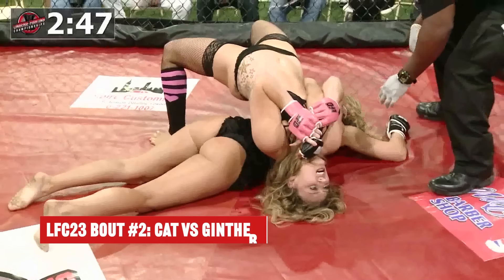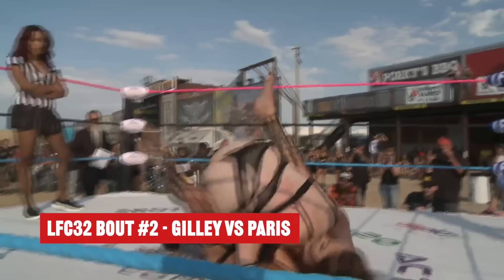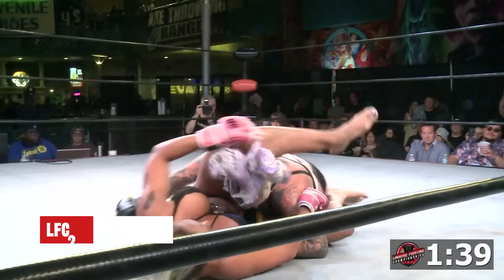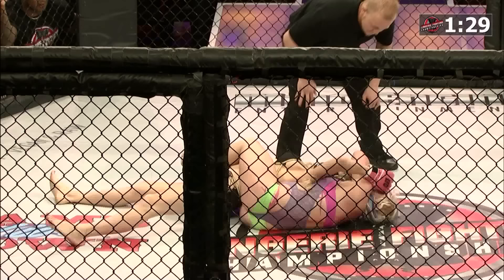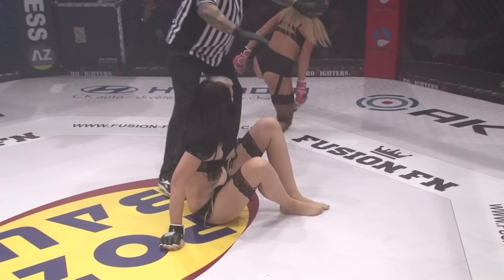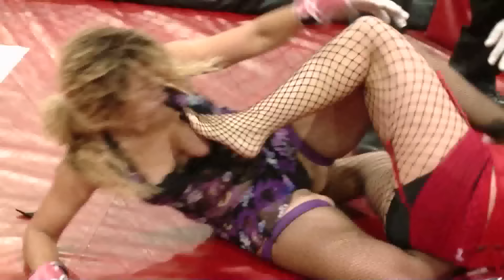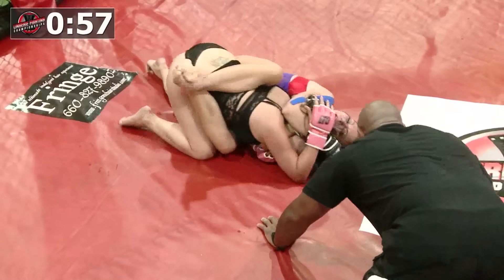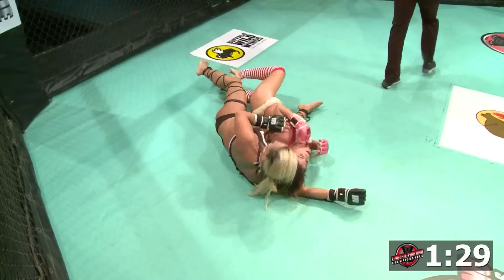FINISH HER! Best Submissions in LFC history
Welcome to the official Lingerie Fighting Championships Youtube Channel!

The Lingerie Fighting Championships is a sports entertainment league that utilizes wrestling and mixed martial arts fighting techniques for the purposes of amazing entertainment!

0:00 Introduction
0:02 BOUT #2: CAT VS GINTHER
0:20 BOUT #3 - BROOKE VS ANNABELLA
0:30 LFC33 BOUT #4 - FOGLE VS DUCATI
0:47 BOUT #2 - GILLEY VS PARIS
0:56 BOUT #6 - PARKS VS SANTOS
1:07 BOUT #1 - GILLEY VS QUINN
1:19 BOUT #2 - CARTER VS INK
1:47 BOUT #4 - FOGLE VS SANTOS
2:11 BOUT #1 - FOGLE VS MARIE
2:27 BOUT #2 - HEXXX VS INK
2:48 BOUT #1 - CARTER VS LOCKRA
3:06 BOUT #2 - LONDON VS VALENTINE
3:19 BOUT #4 - FOGLE VS VLADOI
3:29 BOUT #7 - HEXX VS KELLERMAN
3:43 BOUT #1 - LONDON VS SUNIC
4:20 BOUT #6 - PARKS VS MORGAN
4:38 BOUT #1 - RODRIGUEZ VS RODGERS
4:58 BOUT #3 - HEXX VS PIERRE
5:16 BOUT #4 - JONES VS RYANS
5:36 BOUT #5 - MEI VS VLADOI
6:04 BOUT #6 - KYLE VS FROST
6:18 BOUT #1 - ZUCKER VS LENTZ
6:37 BOUT #6 - LONDON VS FOGLE
6:58 BOUT #7 - CARDINAL VS MORGAN
7:17 BOUT #1 - LONDON VS ROMARO
7:31 BOUT #5 - HAWKENS VS FOGLE